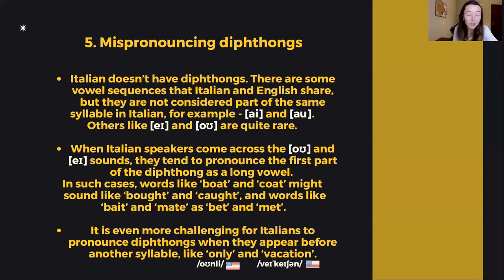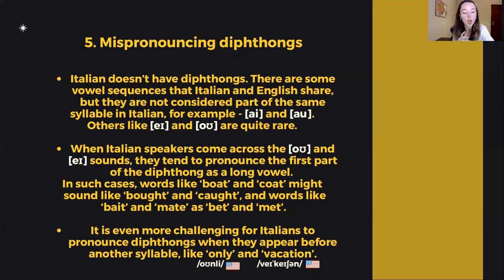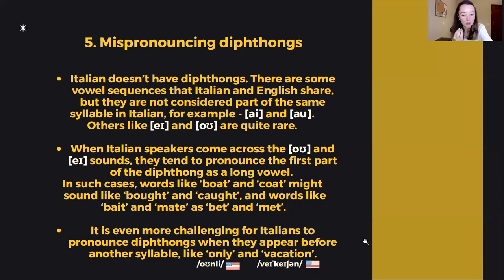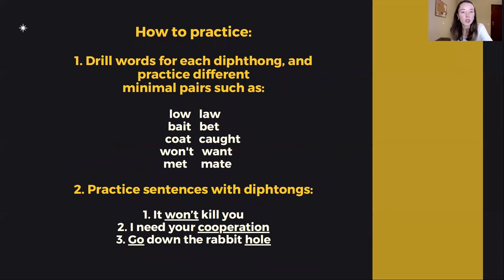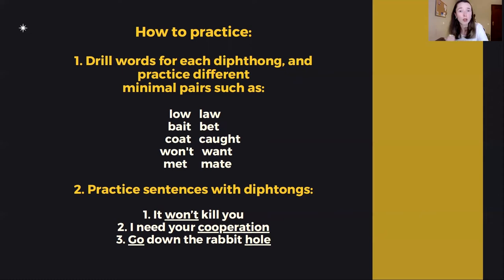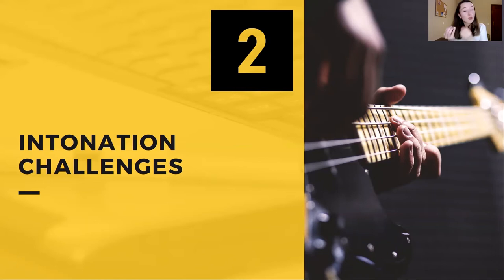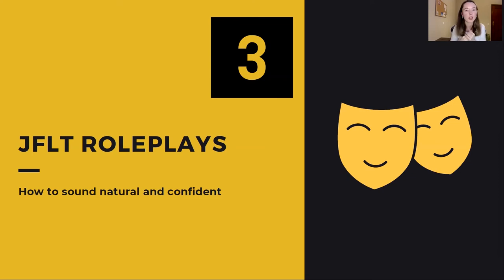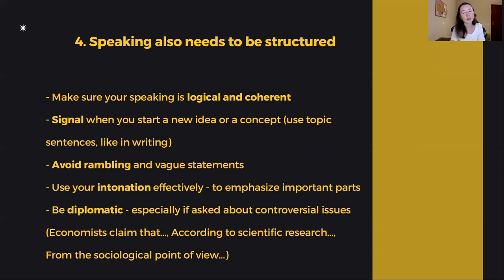JFLT Speaking challenges - Masterclass for Italians (sneak peek)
If you're an Italian service member who is preparing for the JFLT exam - this Masterclass was created for you.

In the JFLT Speaking challenges Masterclass I focused on the pronunciation and intonation challenges that Italian speakers face as well as tips and strategies on how to do a great role play and level 3 discussion. You will also leave with some tips on how to practice speaking on your own (yes, it is possible and actually fun!)

Not a fan of paper books?